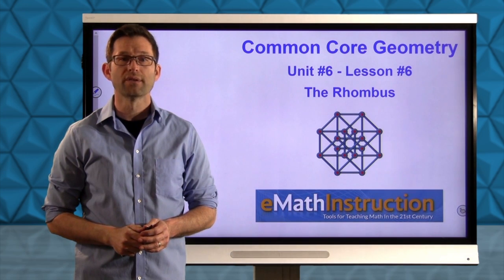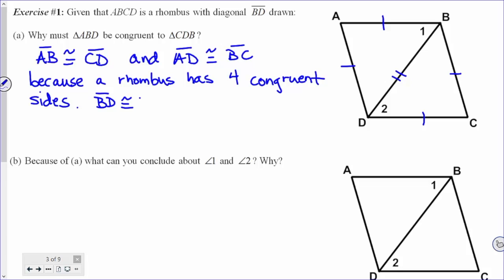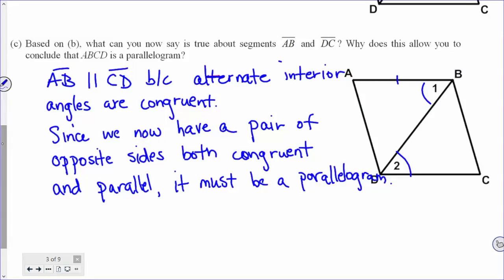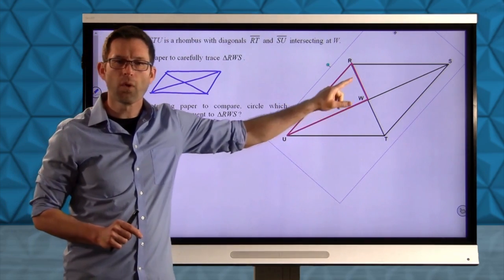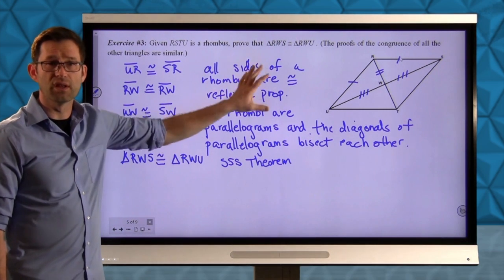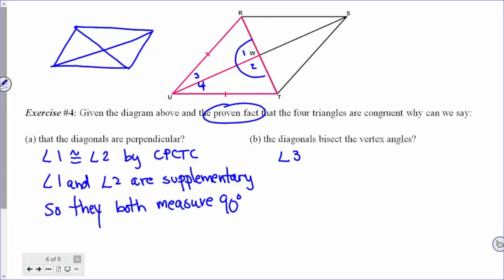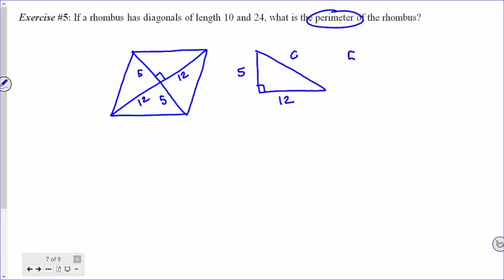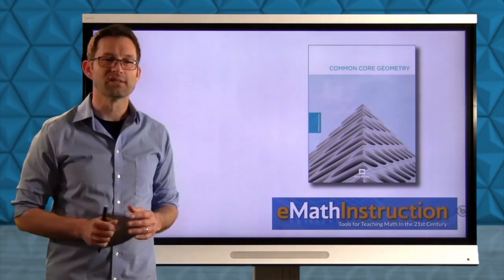Common Core Geometry.Unit #6.Lesson #6.The Rhombus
In this lesson we investigate and prove the fundamental properties of a rhombus starting with its definition. We investigate the conditions necessary to prove the figure is a rhombus.